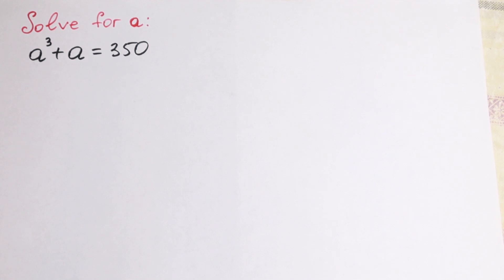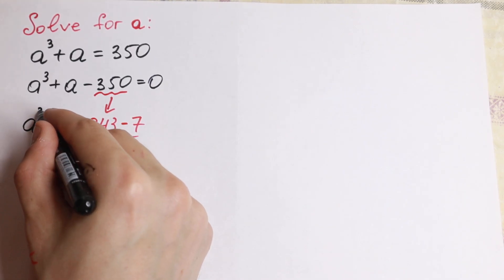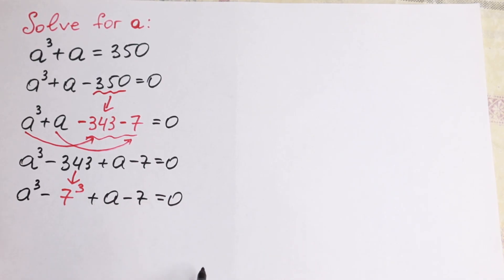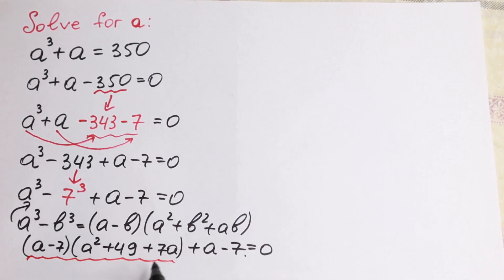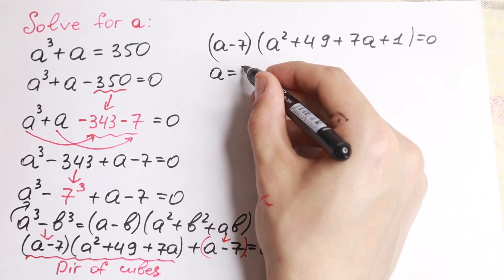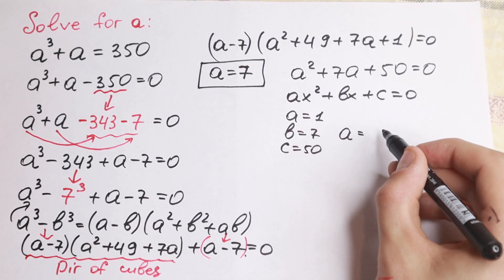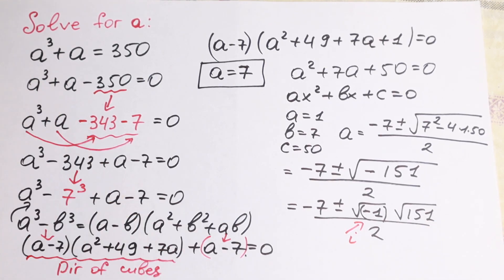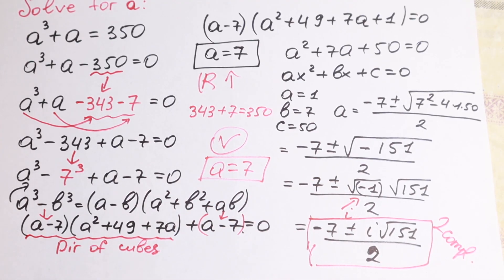Math Olympiad a^3+a =350 | A Nice Math Olympiad Problem | Algebra